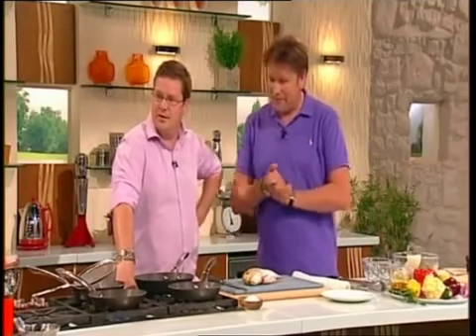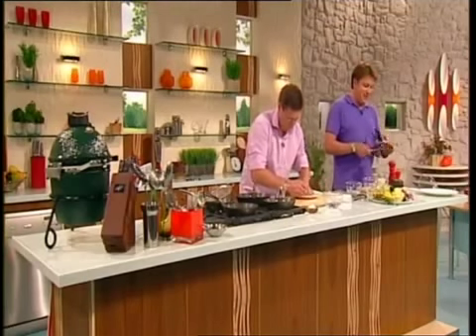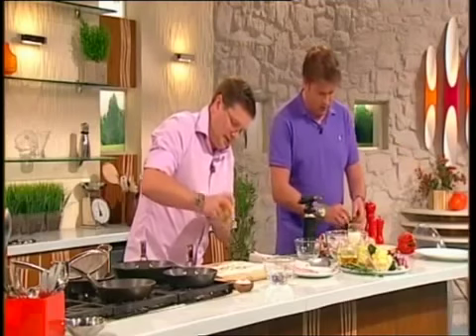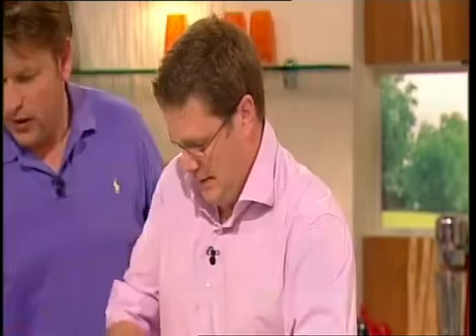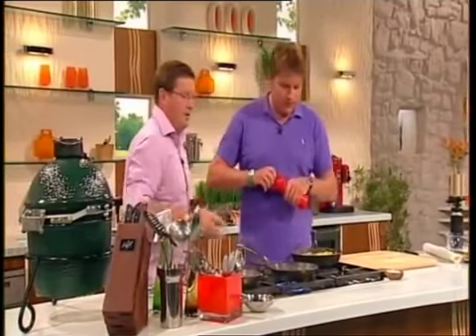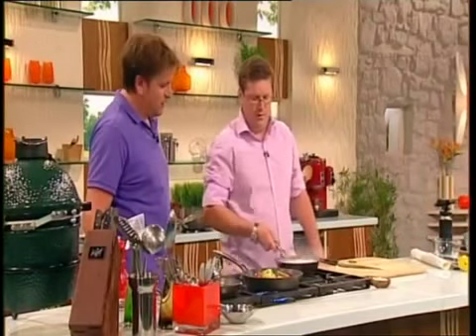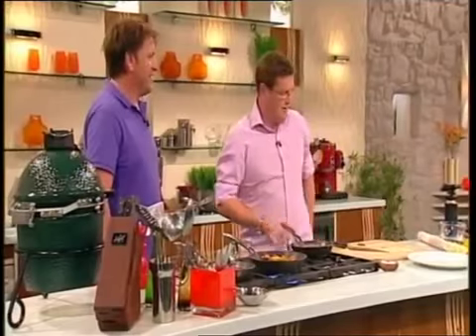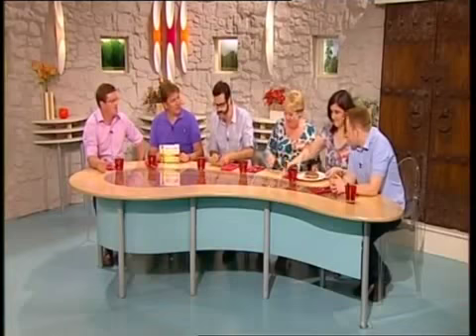JAMES MARTIN BBQ Roast daurade gilt head bream with Parma ham and rosemary butter sauce SATURDAY KIT